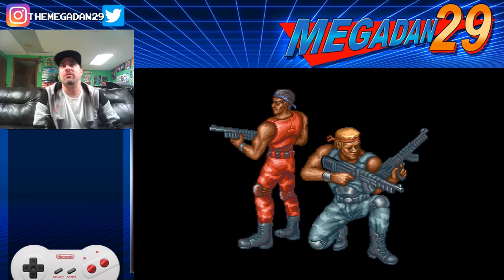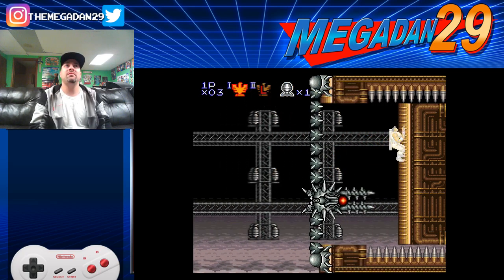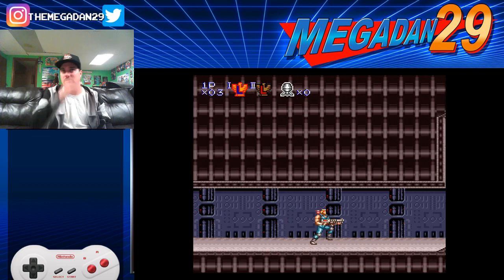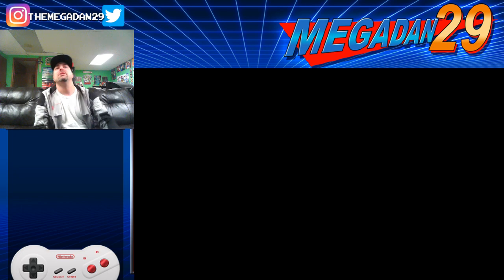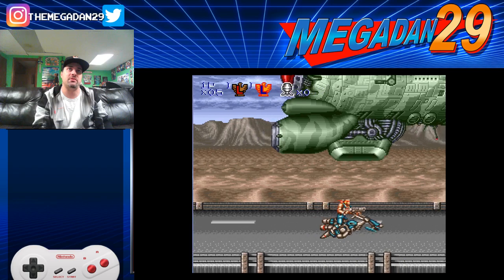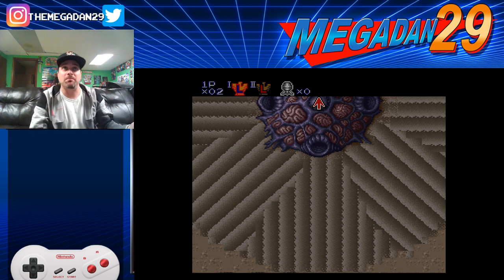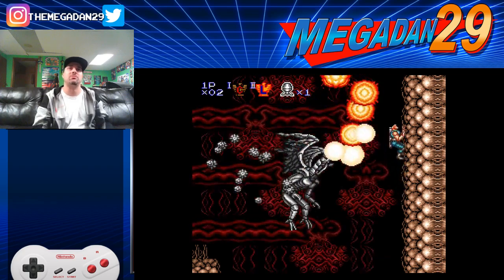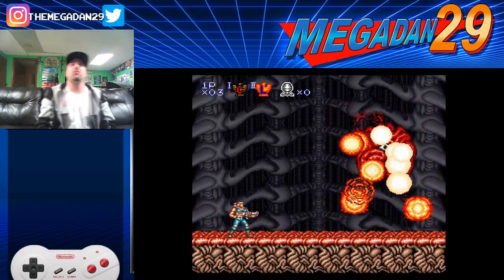Contra 3 HARD MODE Walkthough |MEGADAN29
Check out some of my favorite people